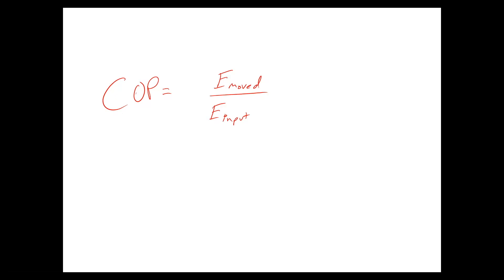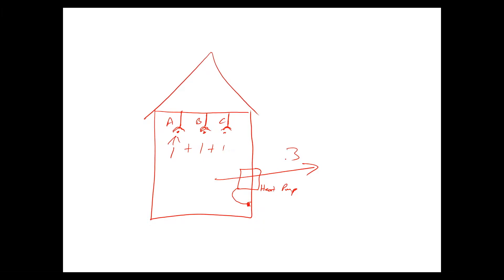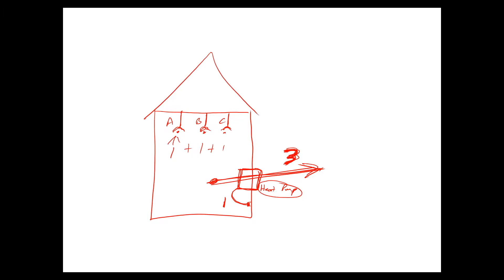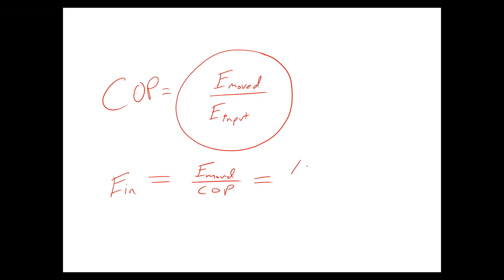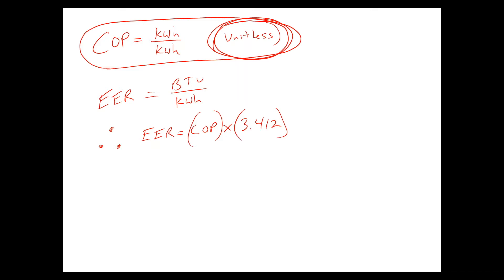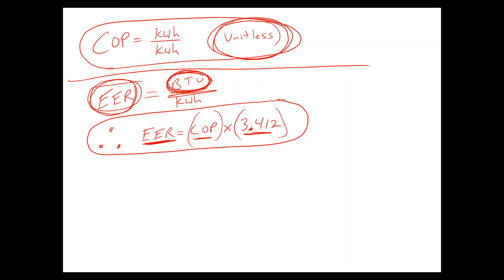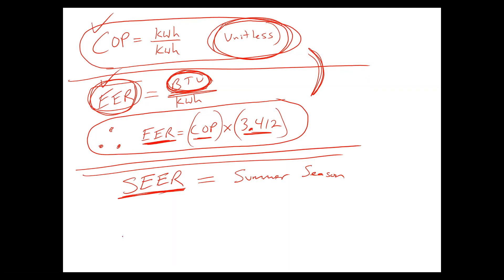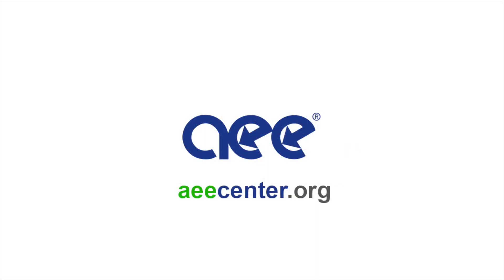J - Performance Metrics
Presented by AEE, instructed by Dr. Eric Woodroof, view short video to understand the most common metrics (COP, EER & SEER) for measuring the performance of  equipment, such as heat pumps and air conditioning equipment.